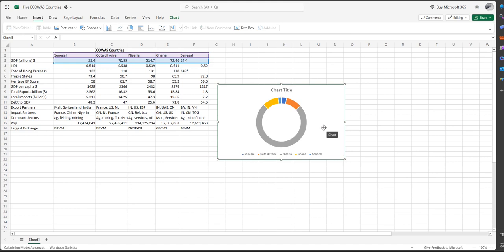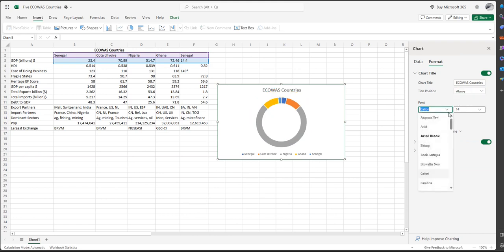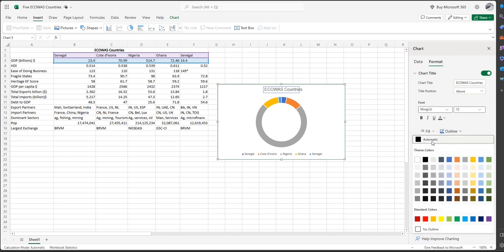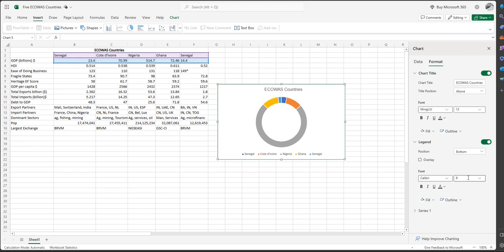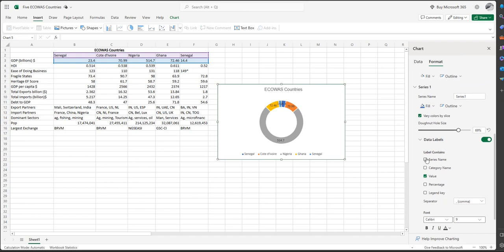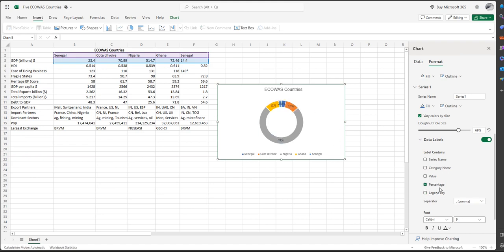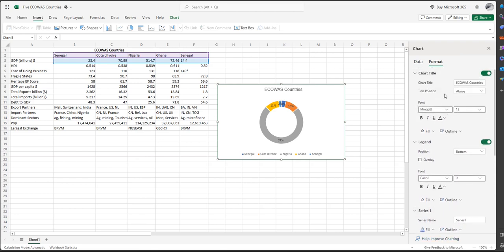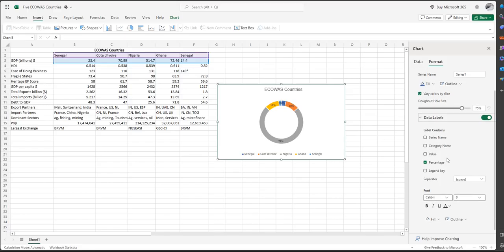Microsoft Excel Online - Pie Chart Formatting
A short video about using the relatively limited resources from Excel Online
to come up with some pie charts consisting of shares of GDP in several West African states.